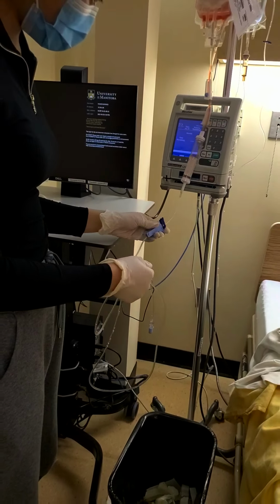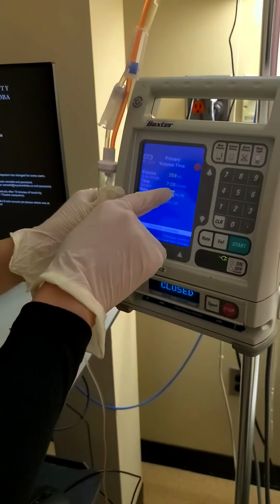Skills 4: Blood transfusion